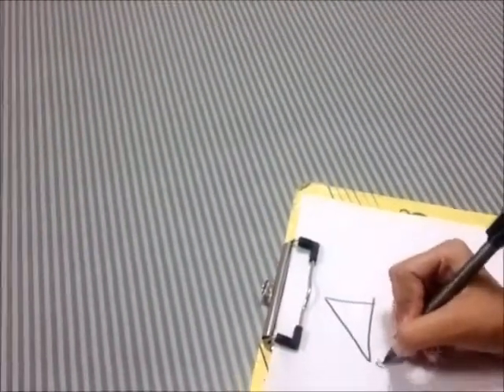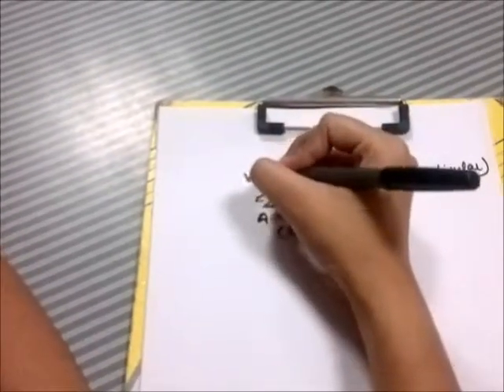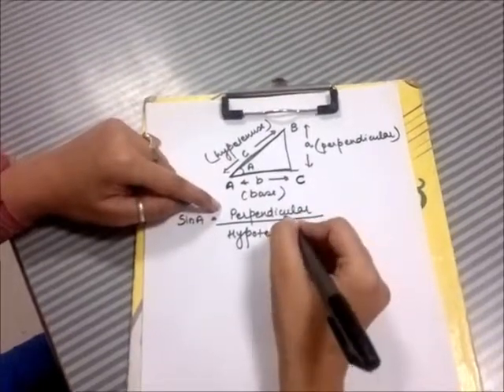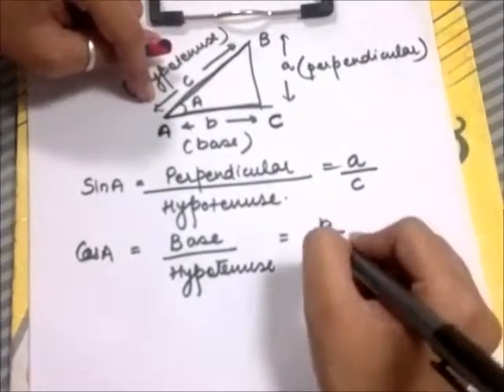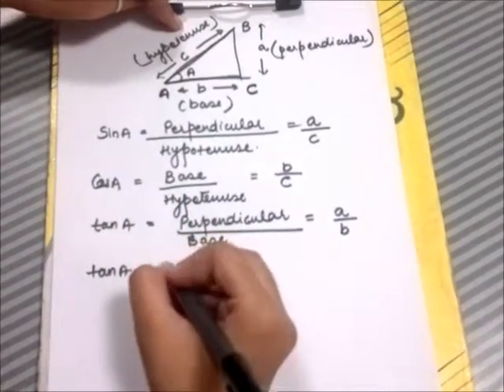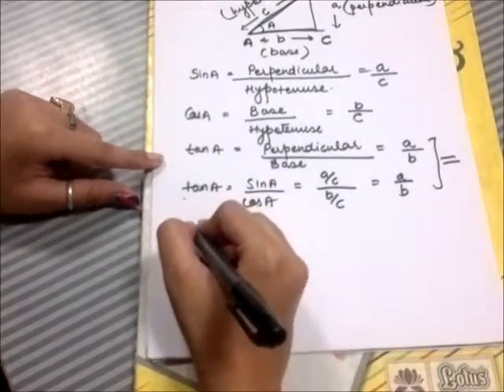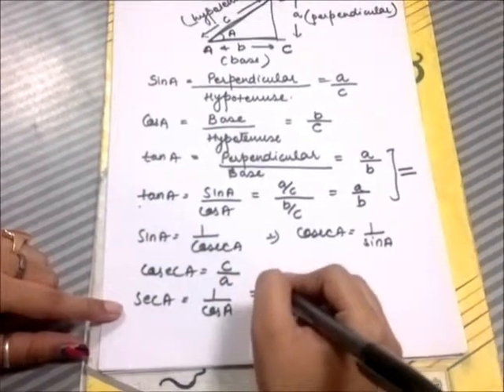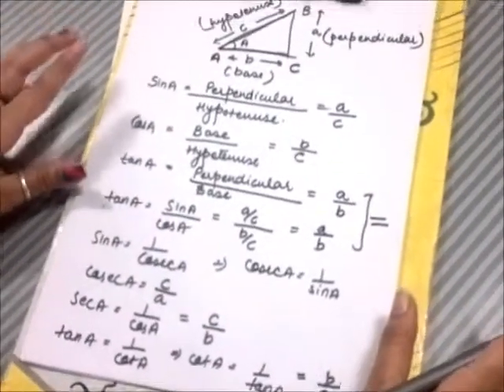Creative Activity: Academic Video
Anshika Mishra, my friend helps us understand the basics of trigonometry in this video.